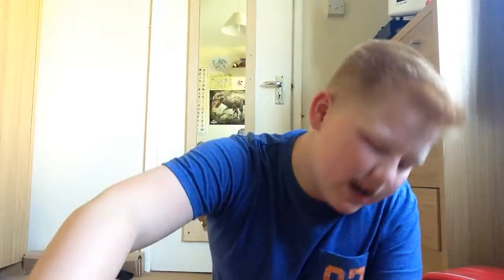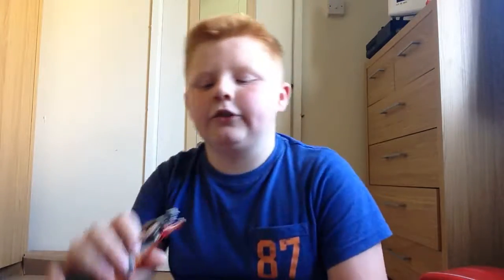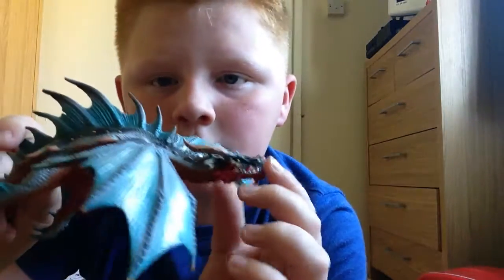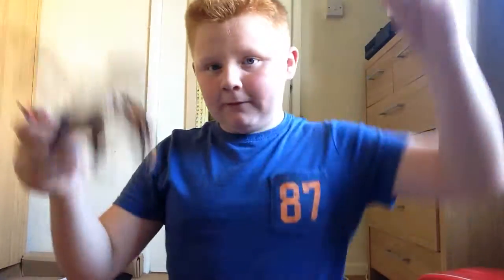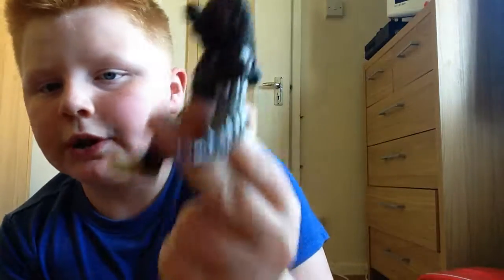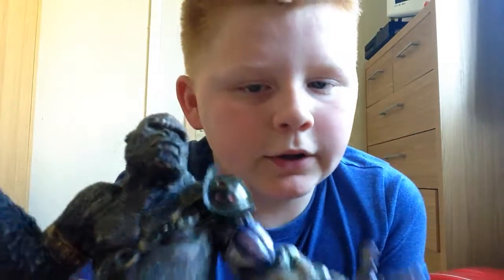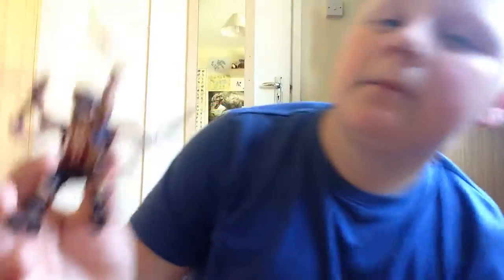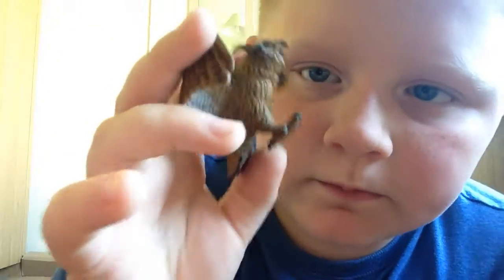Dragon collection part 2